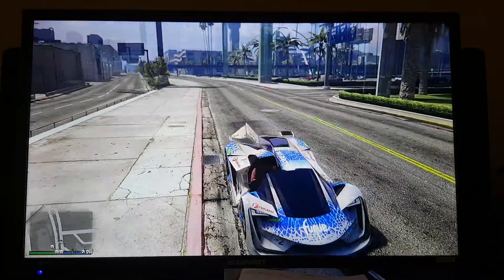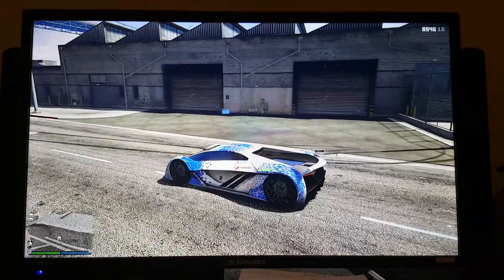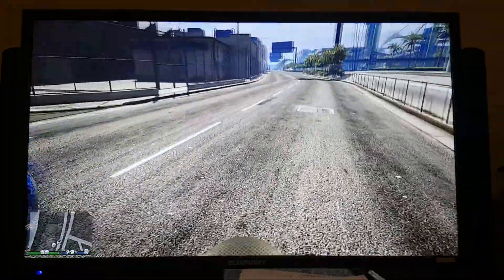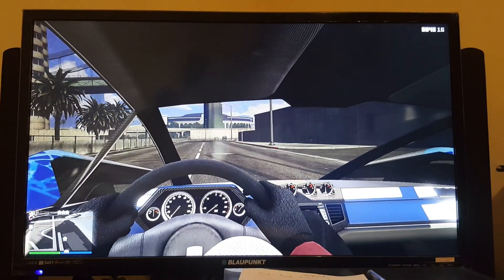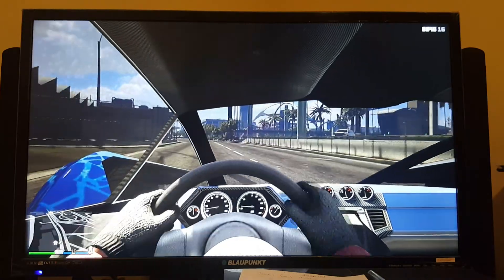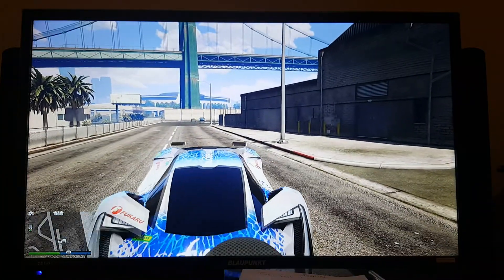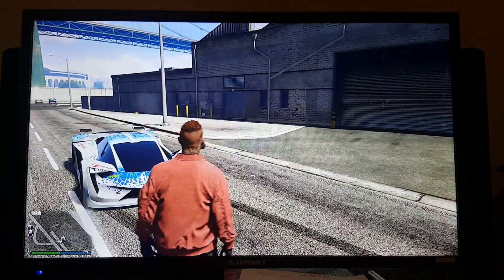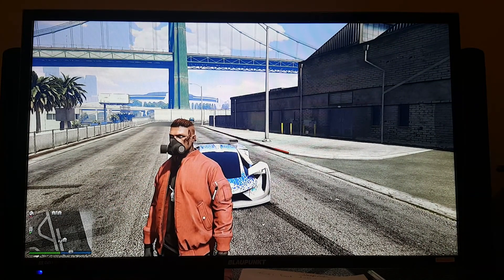Comment like and subscribe